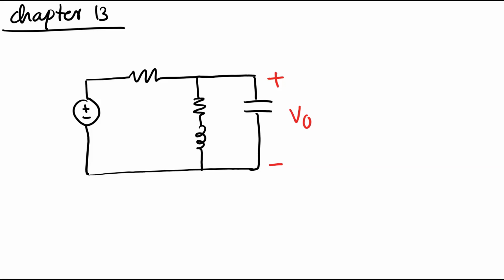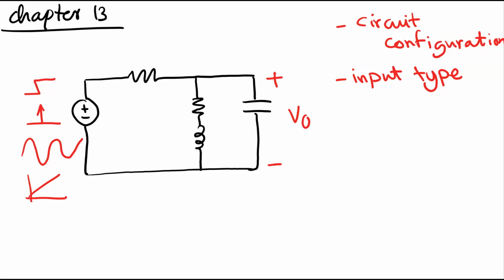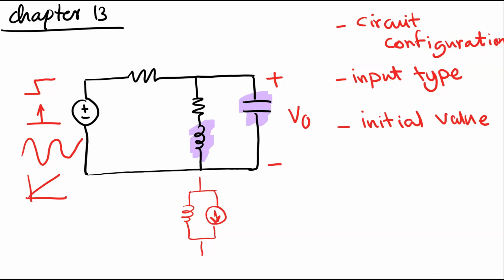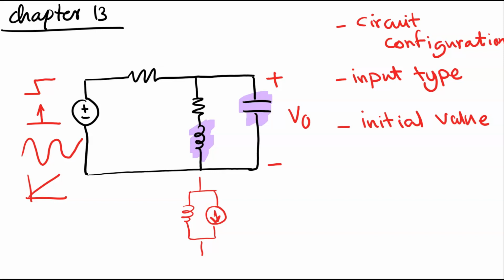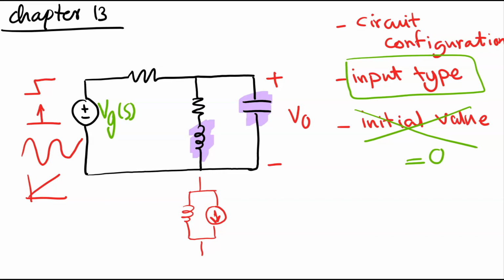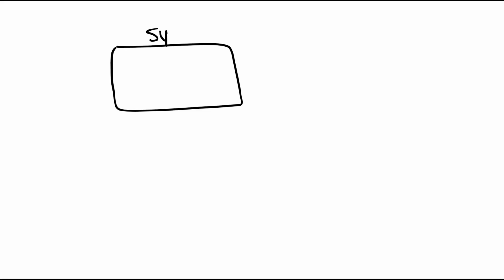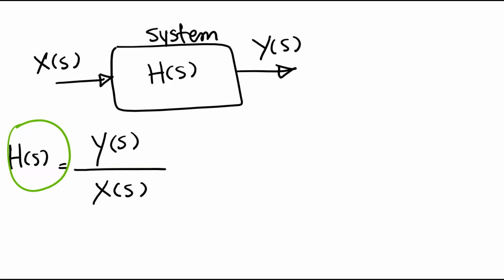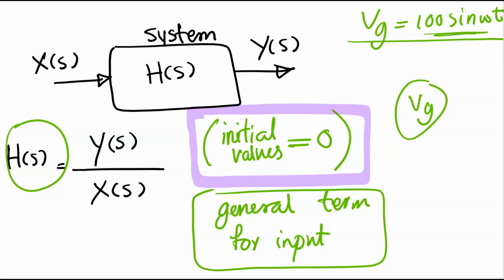Chapter 13 - Part 5a